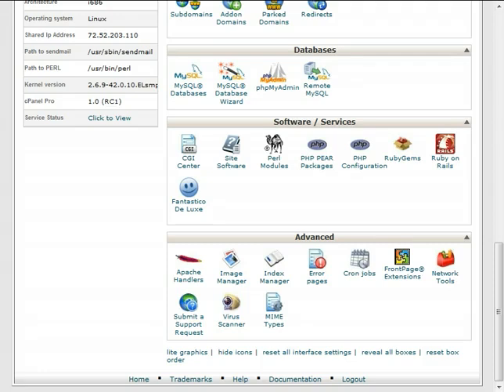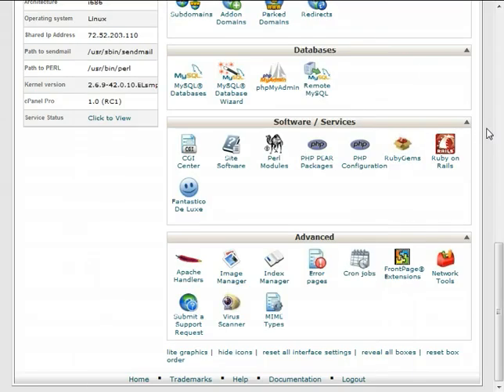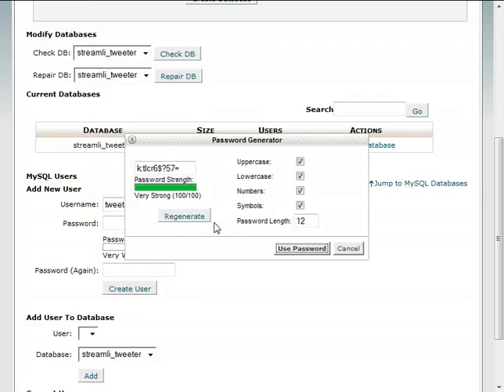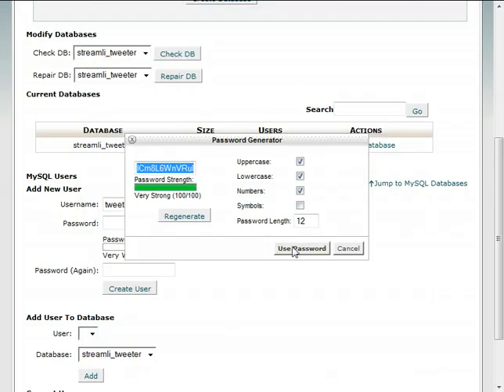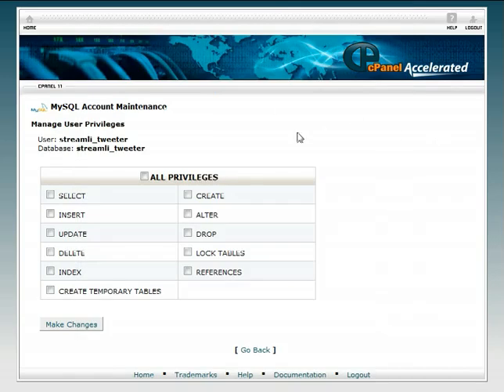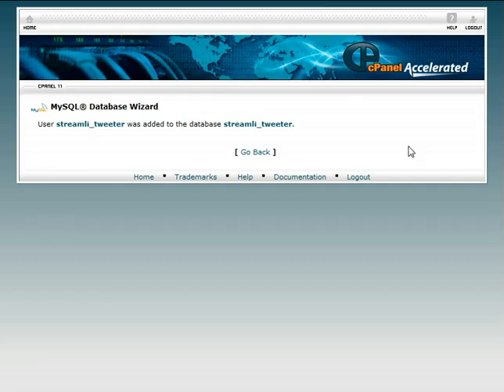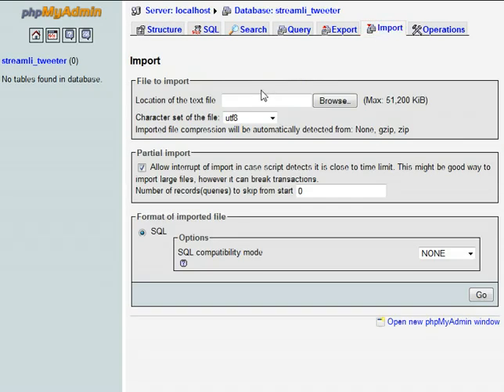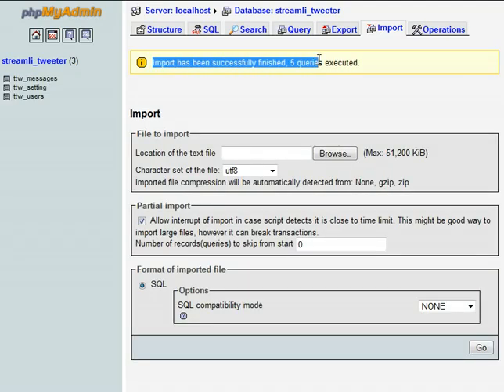Creating a MySQL database and Importing table in cPanel